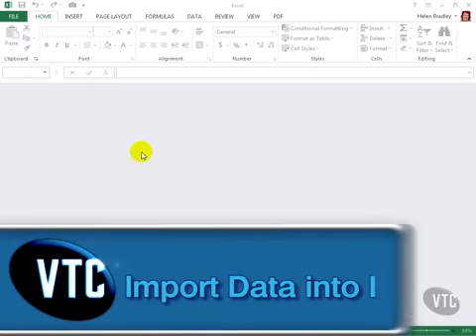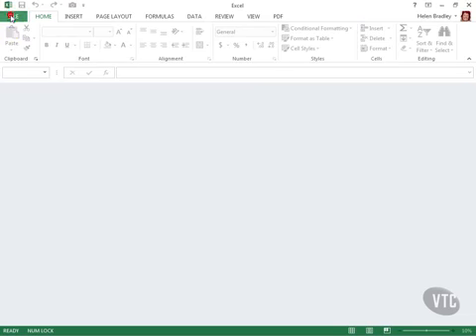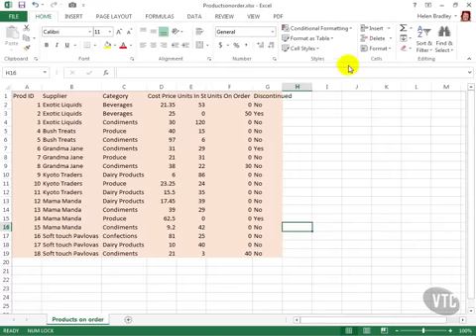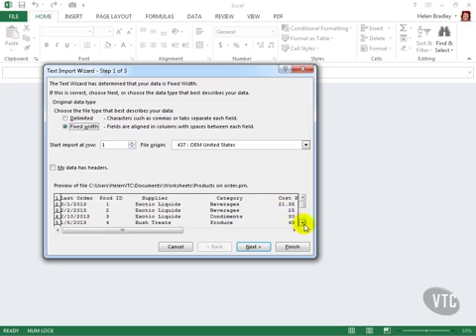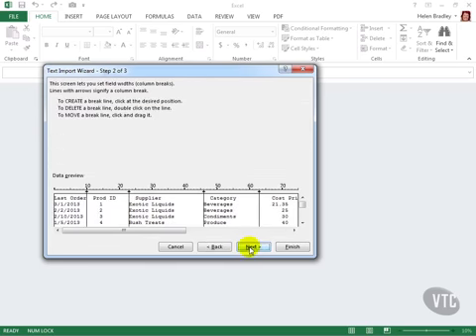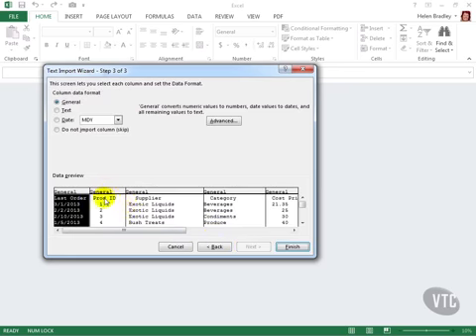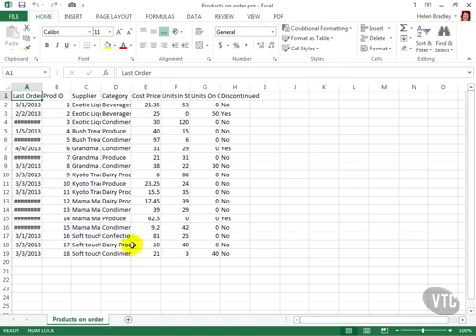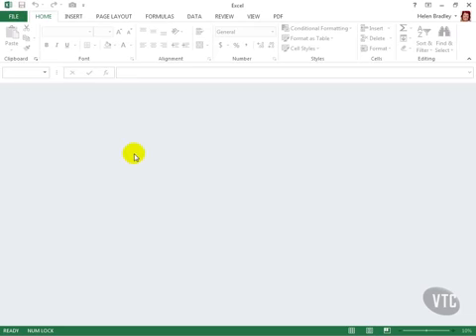Microsoft Excel 2013 Tutorial 89 Import Data into Excel